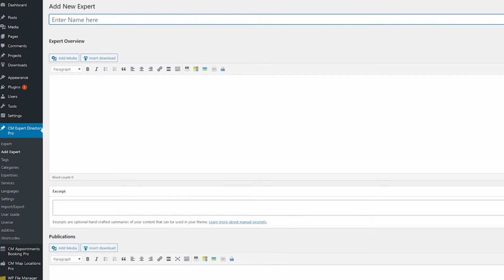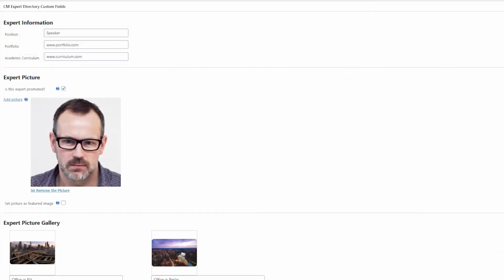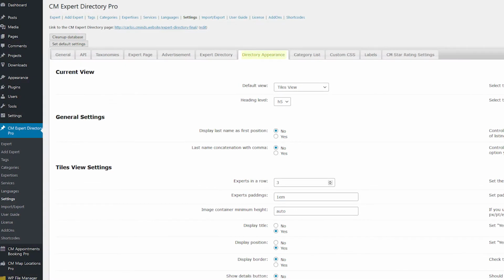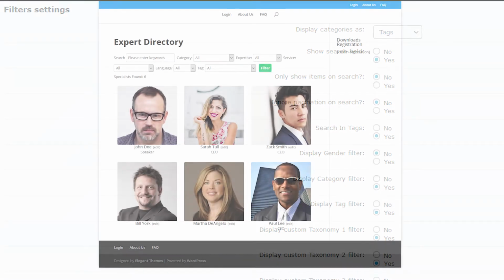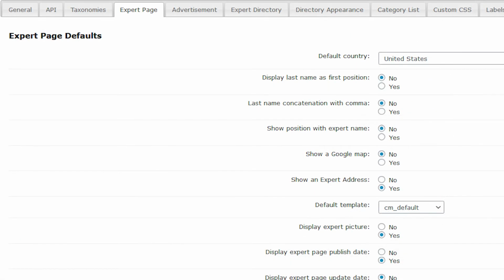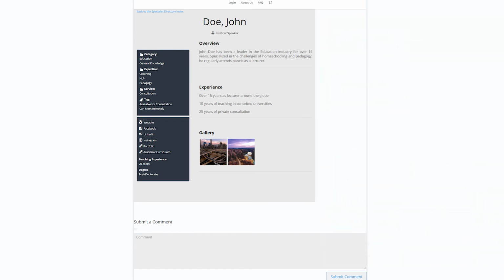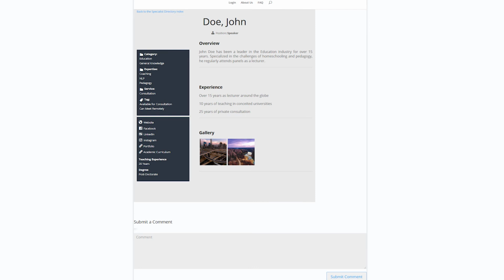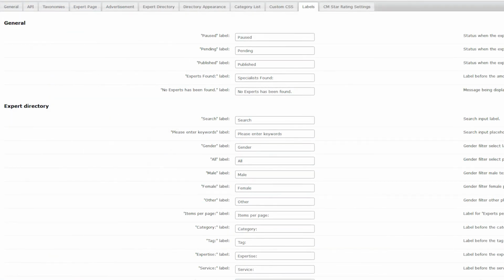How To Create an Expert Directory From Scratch | WordPress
CreativeMinds

Use The CM Expert Directory you to create a beautiful listing of members or experts with unique profile pages.

Learn how to use the plugin, from installation to advanced settings

This video covers features from version 1.5.7 of the Pro version of Expert Directory

How To Create an Expert Directory From Scratch | WordPress, wordpress staff directory plugin, wordpress member directory plugin, wordpress plugin for member directory, wp member directory plugin, wordpress employee directory, wordpress members directory